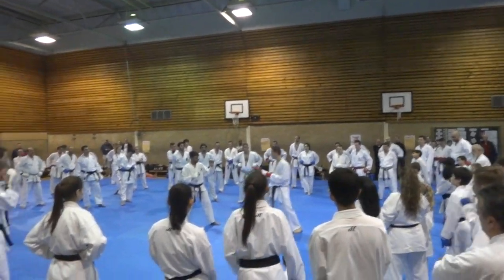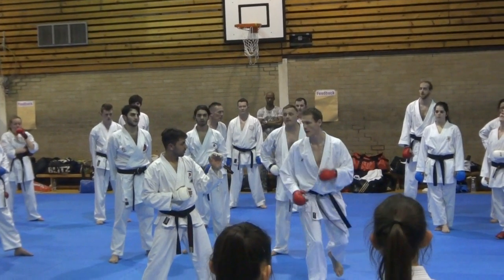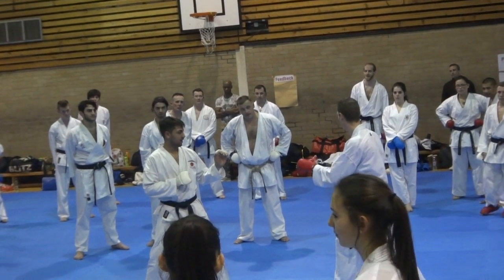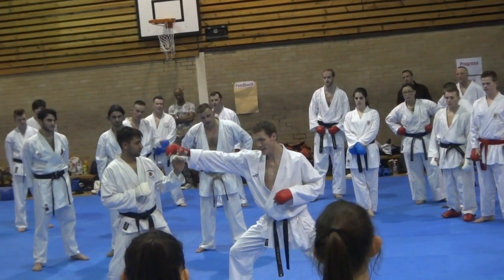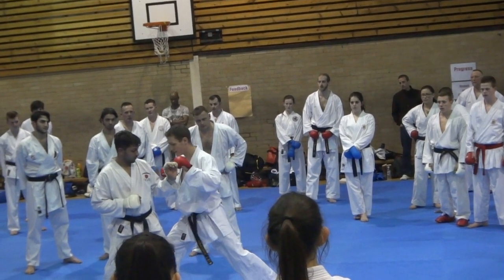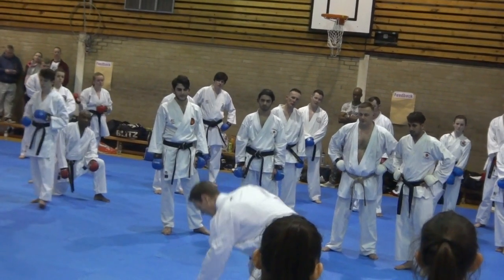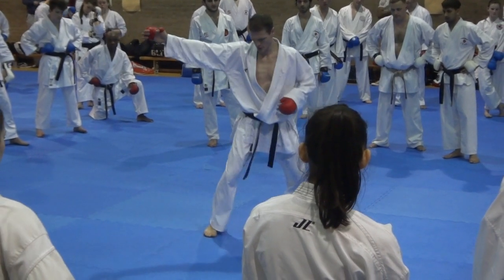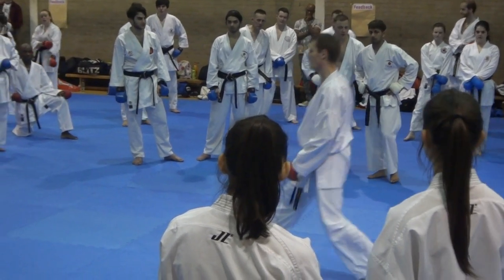Junior Le Fevre - sport kumite drill #3 - ashi barai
Junior Sensei explains here in detail positioning and how to be effective when delivering the combination